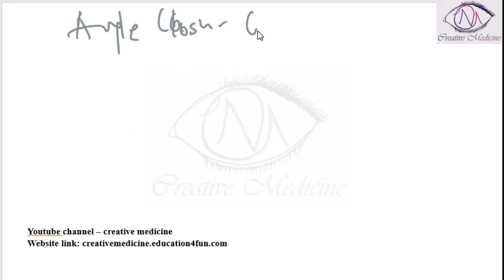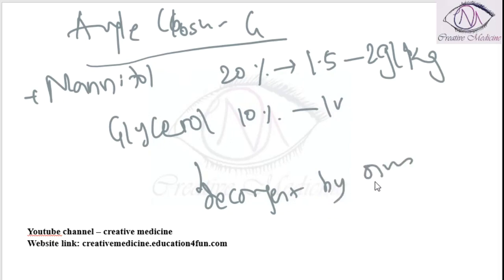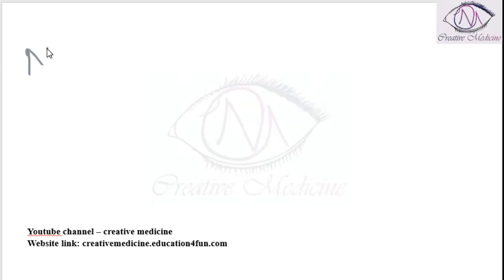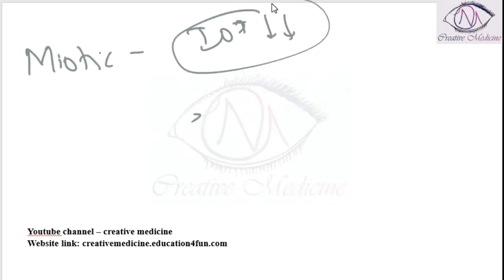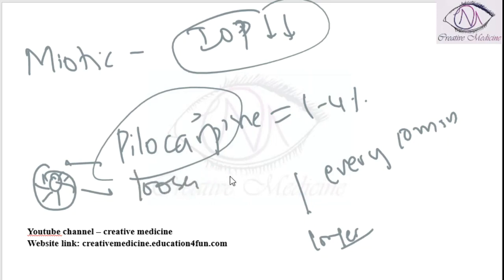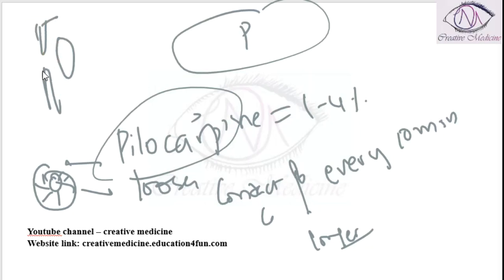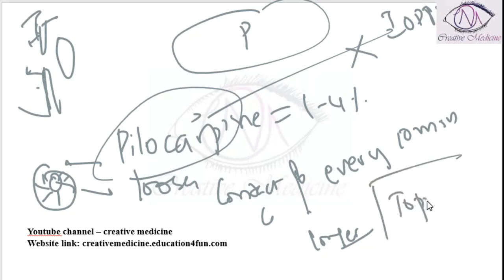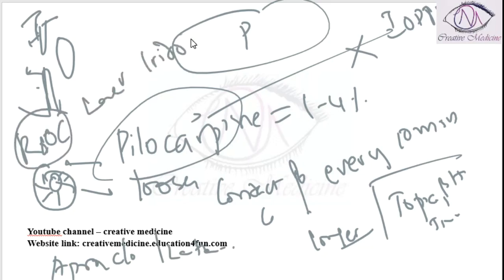Lec 3 Glaucoma Drugs on Closed Angle Glaucom